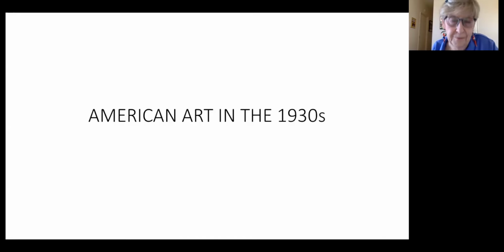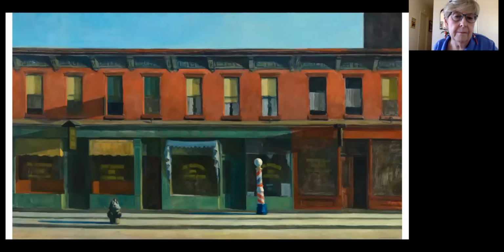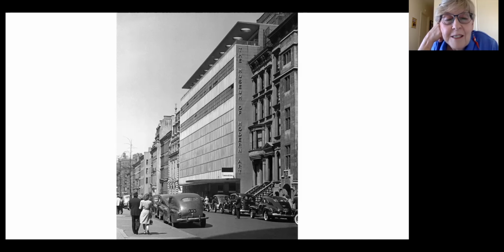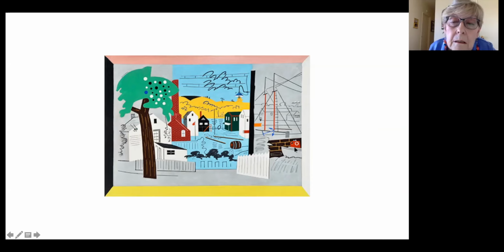American Art In the 1930s - Week 1